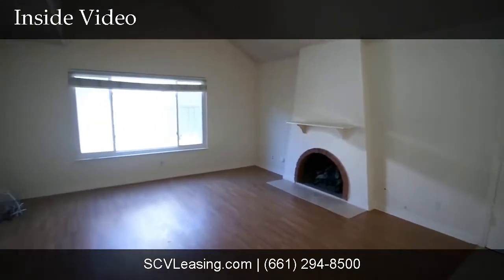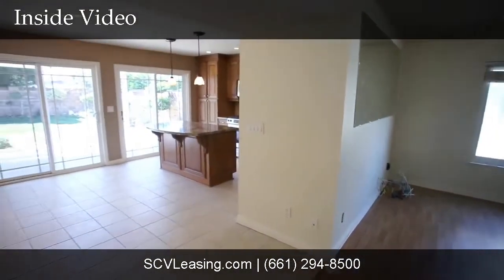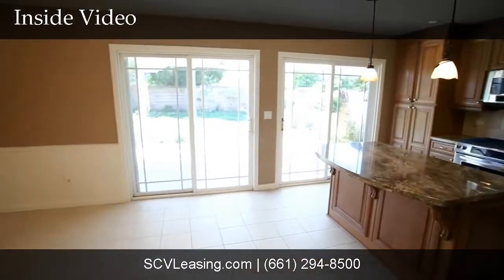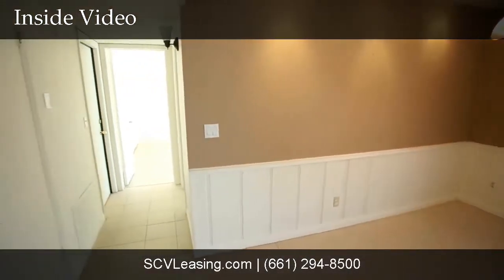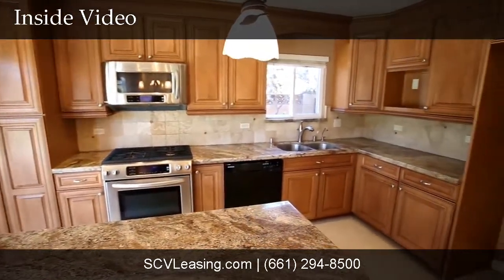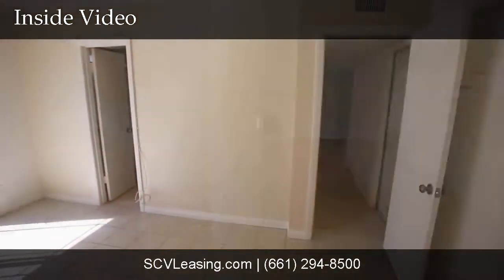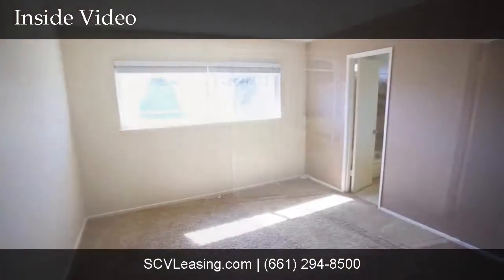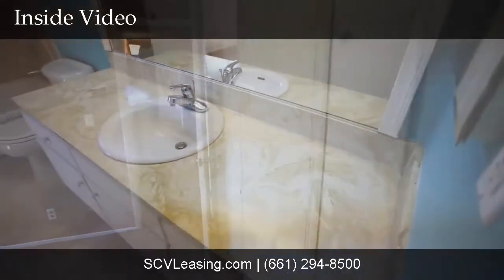FOR RENT: 19620 Cedarcreek Street Canyon Country, CA 91351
Santa Clarita Rental located off Whites Canyon Road near Delight Street in Canyon Country.

This beautiful home offers 1,748 sq. ft. of living space with lovely light and bright Living Room that features laminate floors, fireplace and vaulted ceiling. The tiled Dining Room offers convenient Family Kitchen access and sliding door access to the Backyard. In the Kitchen, find granite counters, convenient island, recessed lighting and upgraded cabinets.

Also on the first level find a Bedroom with tiled floors and sliding door access the Backyard.

Upstairs find all the remaining Bedrooms, including the Master Bedroom with carpet, neutral colored paint and a Master Bathroom with single vanity, shower over tub and tiled floor.

In the Backyard, find covered patio, hardscape patio and lush grass area.

Gardener Service Included.

Pets are welcome.

Available Now.